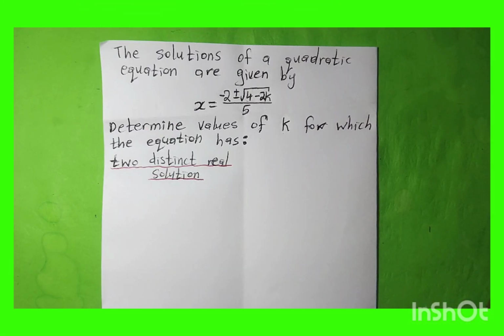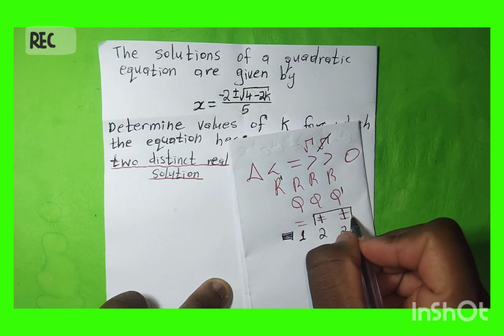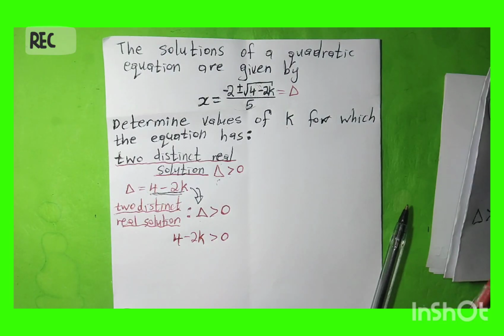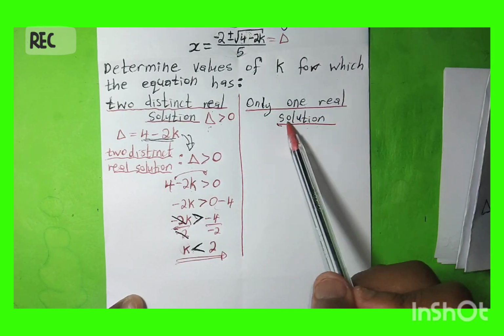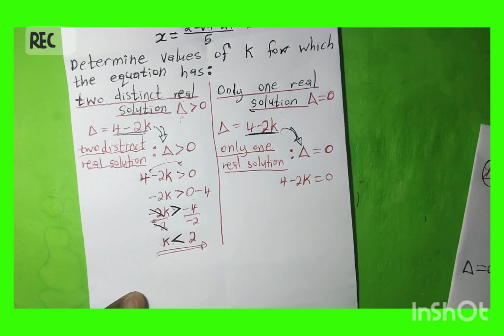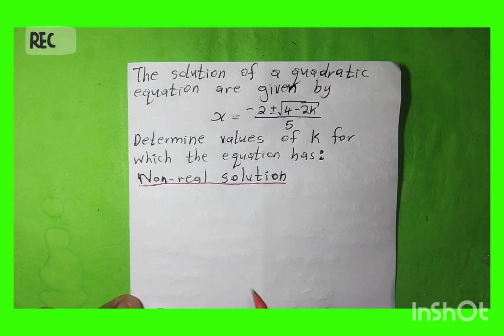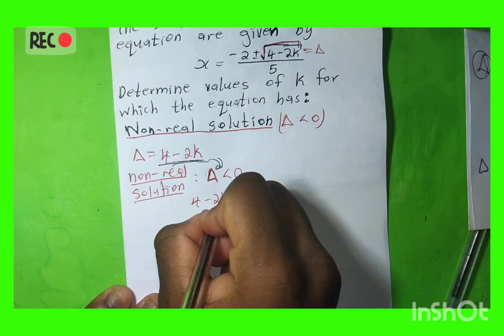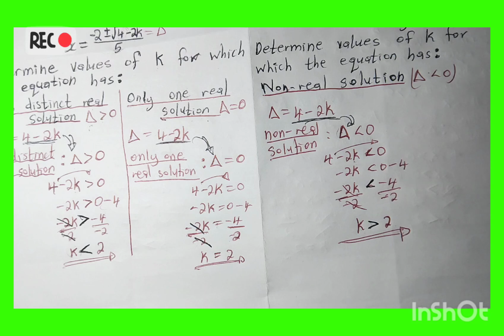Nature of roots (Part 5)